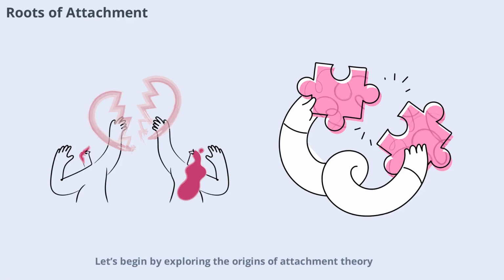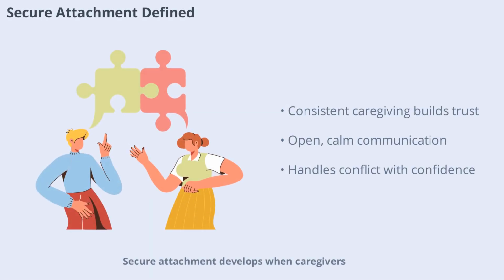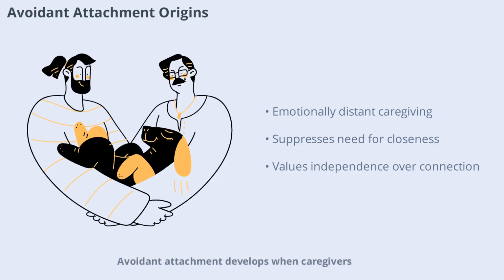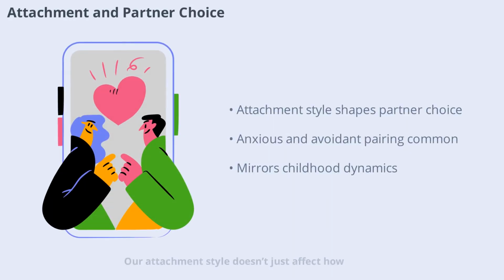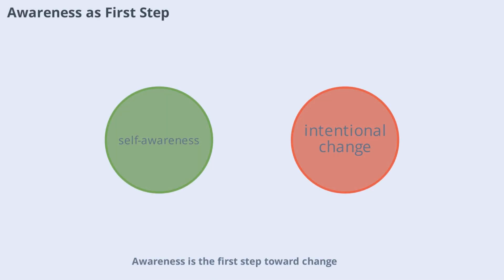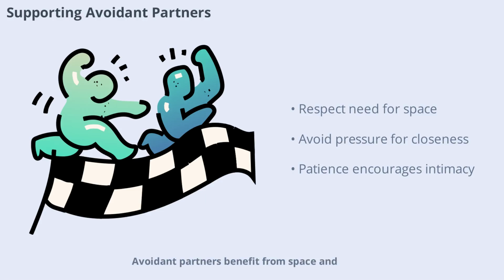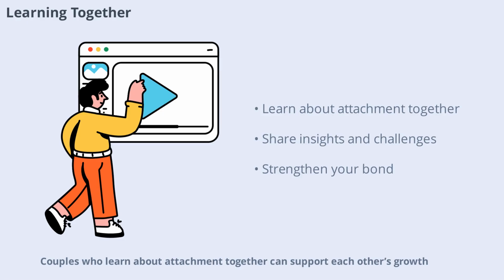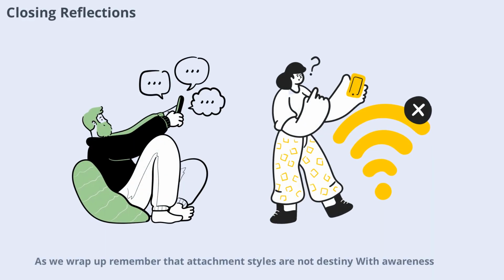What Are the 4 Attachment Styles A Short Masterclass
🌟 Attachment styles formed in infancy directly shape adult romantic behaviors and expectations.
🌟 Anxious attachment causes fear-driven pursuit for reassurance; avoidant attachment causes emotional withdrawal and fear of intimacy.
🌟 Disorganized attachment leads to contradictory and chaotic relationship patterns due to early confusion and trauma.
🌟 Secure attachment is built on trust, consistency, and open communication, leading to healthier and more satisfying relationships.
🌟 Awareness of one’s attachment pattern is crucial as it creates room for intentional change and healing.
🌟 Attachment styles attract and interact with each other, often reinforcing insecure dynamics (e.g., anxious-avoidant cycle).
🌟 Therapy, supportive partners, and self-work can help rewrite neural pathways to achieve earned security.
🌟 Understanding attachment helps shift from reactive patterns to conscious responses, improving relationship quality.
Q1: What is an attachment style?
A: It’s a characteristic pattern of relating to others in close relationships, based on early interactions with caregivers.

Q2: Can attachment styles change over time?
A: Yes, through awareness, therapy, and healthy relational experiences, people can develop more secure attachment behaviors.

Q3: How do anxious and avoidant attachment styles affect relationships?
A: Anxious individuals often seek closeness and reassurance, while avoidant individuals pull away and maintain distance, leading to a push-pull dynamic.

Q4: What’s unique about disorganized attachment?
A: It involves confusion and fear because the caregiver was both a source of safety and threat, resulting in unpredictable adult relationship behaviors.